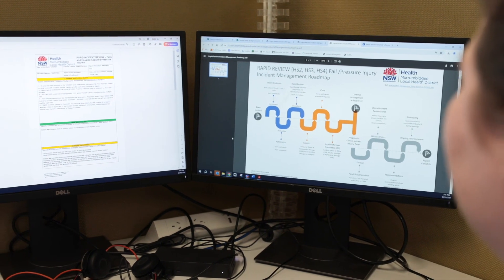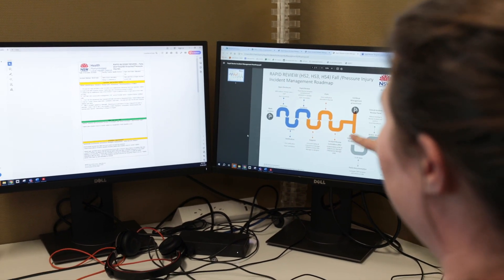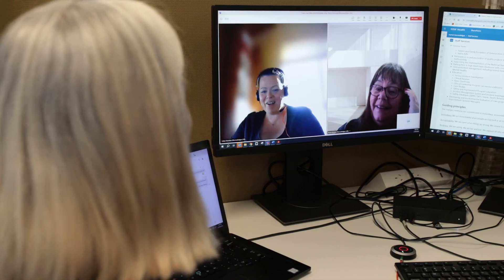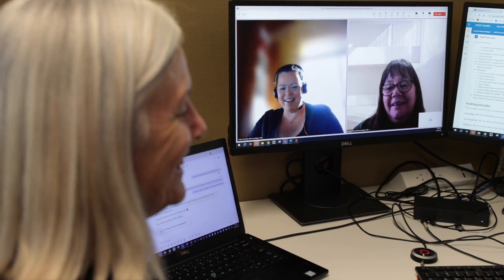Rapid Incident Reviews: Quality Improvement project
FINALIST:
PATIENT SAFETY FIRST AWARD

This project was designed to involve staff in reviewing a fall or hospital acquired pressure injury incident, with the aim to reduce risk of falls and pressure injuries for patients.
The team developed a template which can be completed easily and promptly at the time of the incident identifying what was done well, what could be done better, and what prevention strategies can be implemented immediately to ensure patient safety.
It holds staff accountable, and forms part of the post incident safety huddle. Notably, the importance of involving staff who were present at the time of the incident, in the review process, now allows staff involved to directly identify safety and improvement opportunities and engages restorative just culture practice.
The “Rapid Incident Review” ensures staff meet the 45-day KPI set by the Clinical Excellence Commission for review of incidents and has implemented across the district.
The template now include mental health absconds and has been implemented across the District.